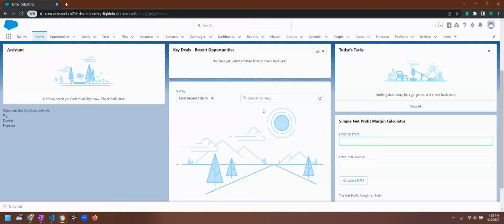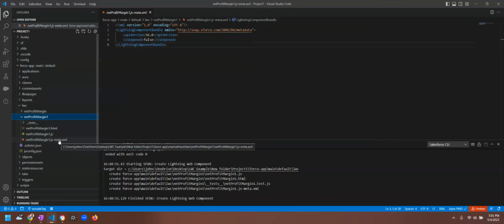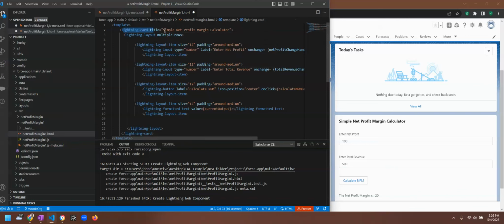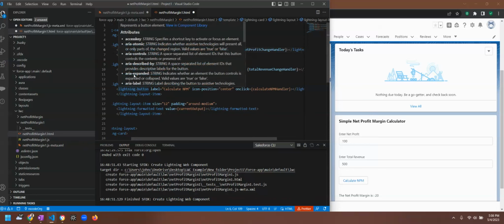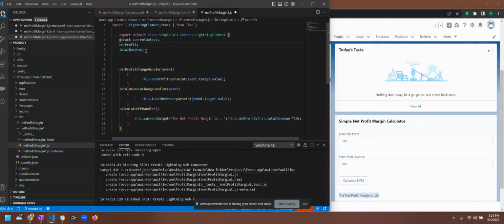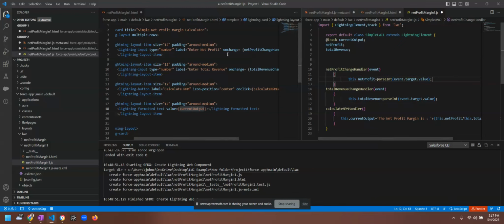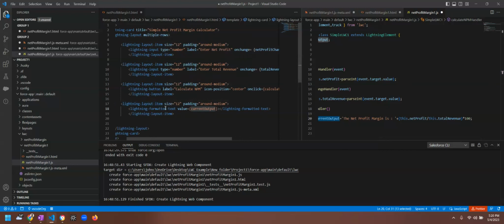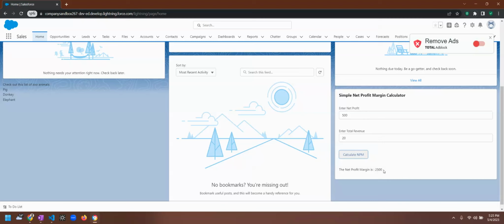Salesforce LWC Example 2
In this video, I show you how to make a more complex LWC. Here is a link to the code: